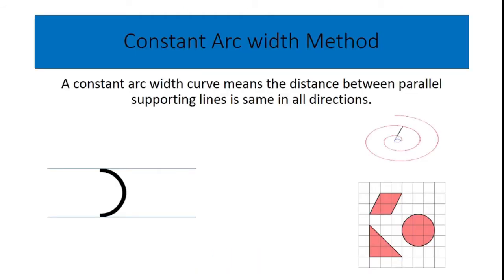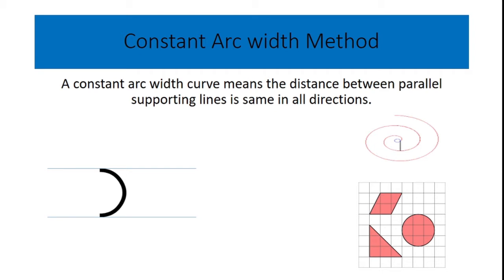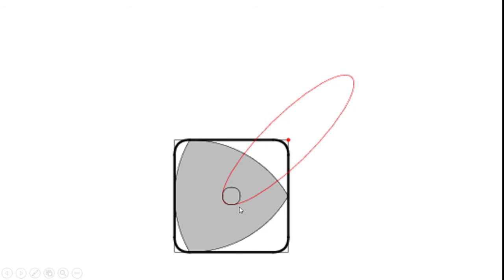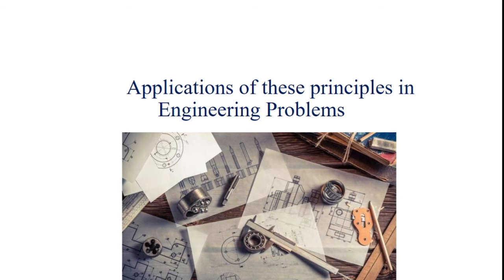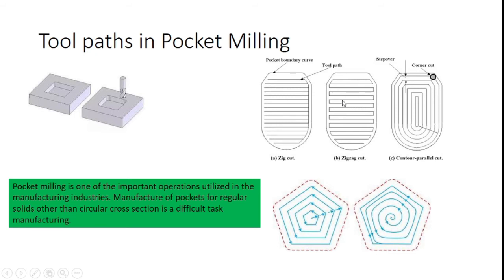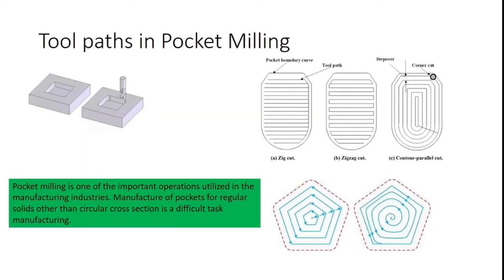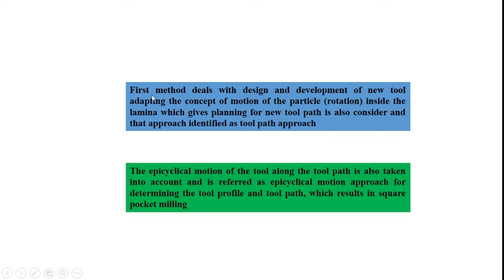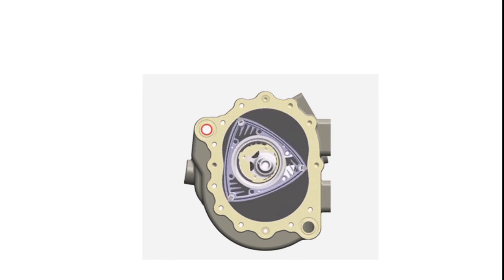Geometry and Mathematical role in Tool Profile and Mechanisms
How do we utilize geometrical and mathematical concepts in tool design and mechanisms?